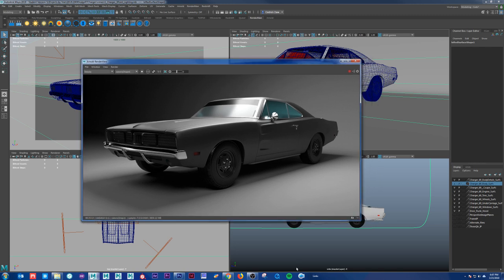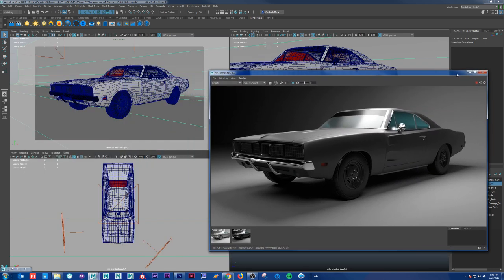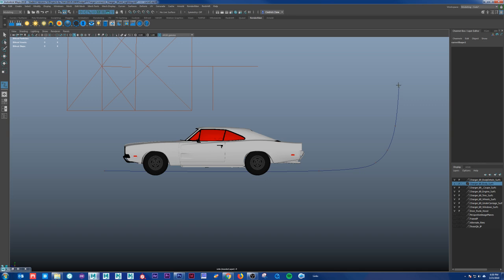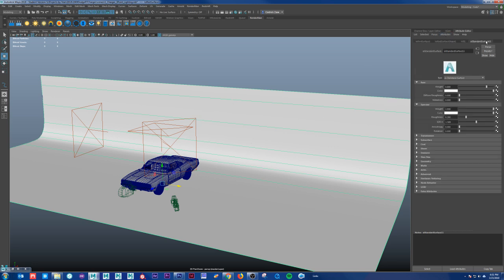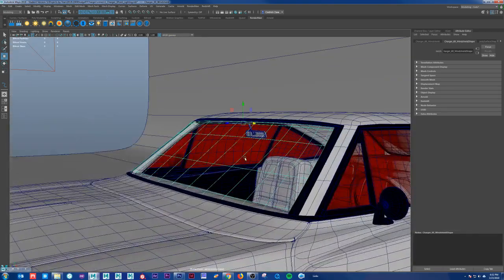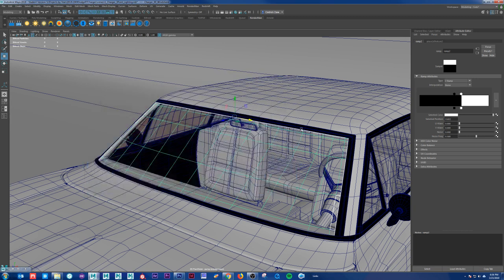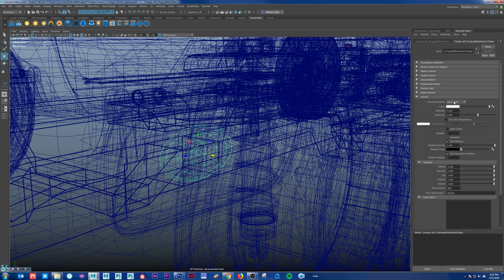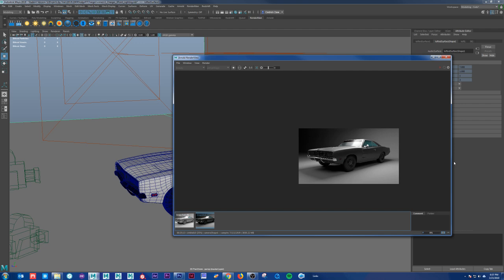1969 Dodge Charger (How To Light & Render)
In this tutorial I'm going to show you my method of lighting this vehicle really quick and then I'll explore Arnold's new GPU rendering and see which one is most efficient.

Please visit my pages